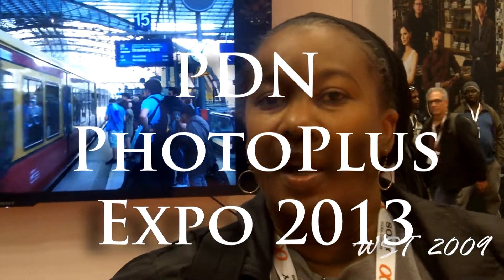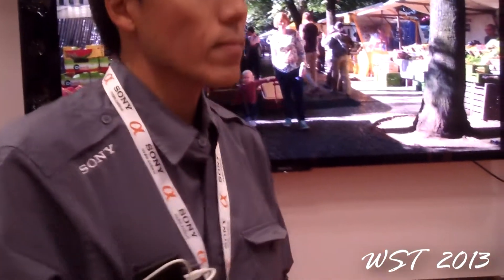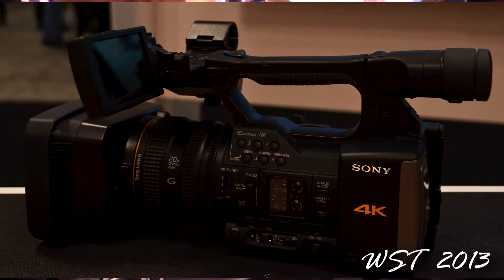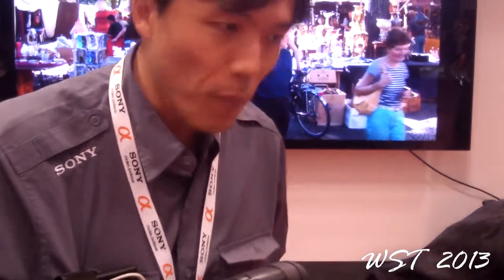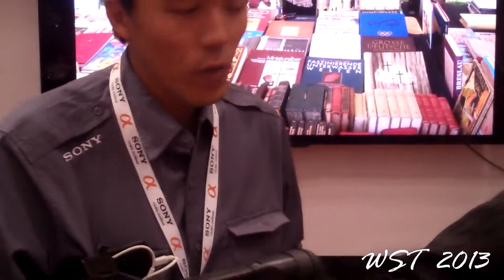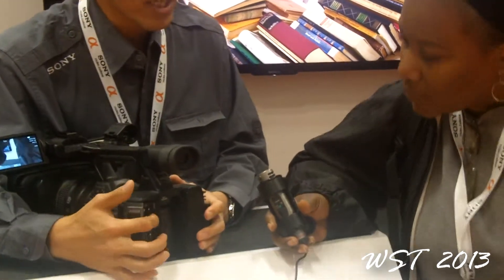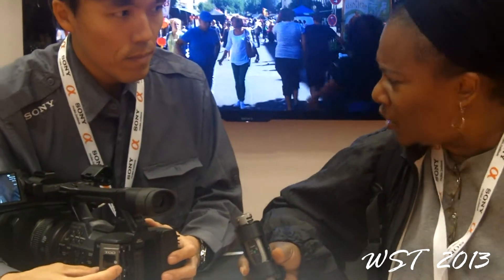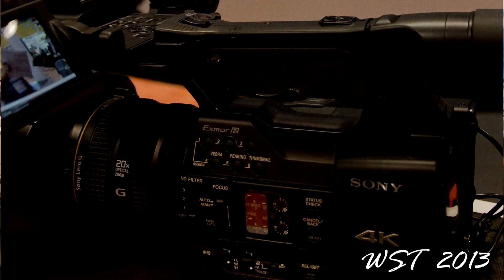A look at the Sony FDR-AX1 and PXW-Z100 cameras - PhotoPlus 2013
An interview with the project manager of the SONY FDR-AX1 and PXW-Z100 Camcorders -  Takahiro Kagawa of SONY Electronics speaks with When Steel Talks on highlights of these new video camera recorders.